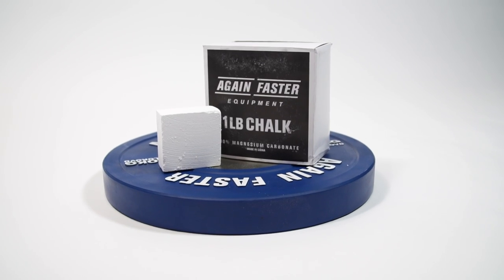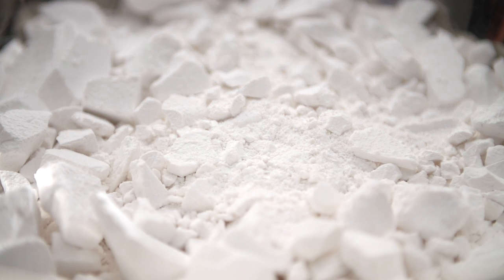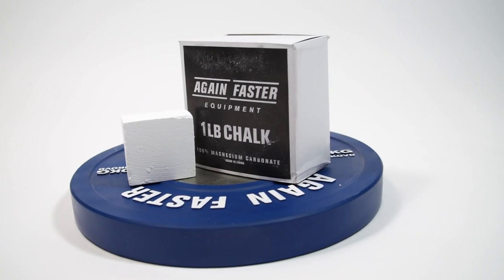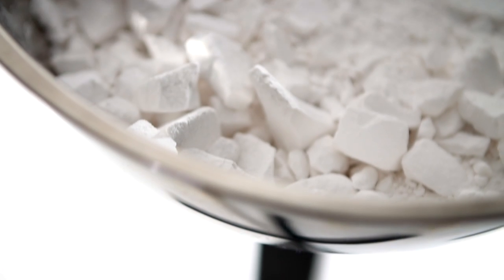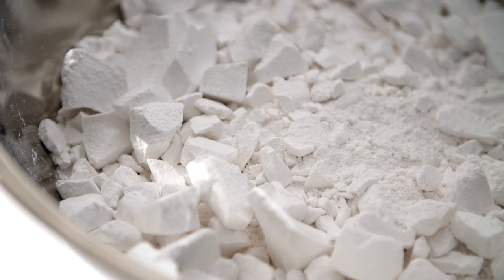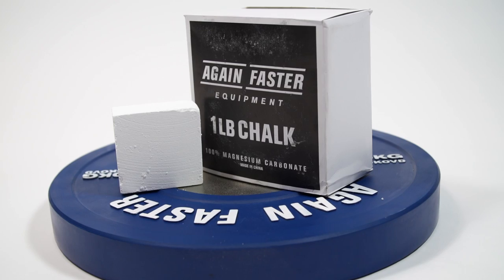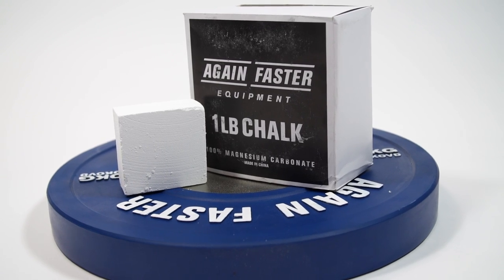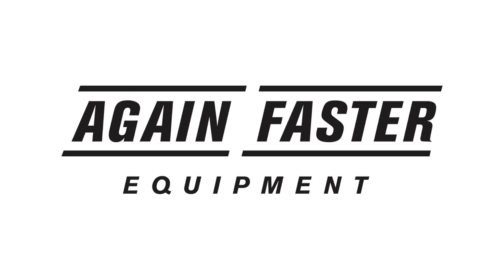Again Faster® Gym Chalk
Gym chalk is helpful in three distinct instances: First, when you need to get yourself a little extra stickiness on a barbell, gymnastics rings, pull-up bar, or anything else in the gym requiring a bit more grip. Second, when you need to provide a large class with a cost effective solution to improve their workout experience. Third, when you’re in the middle of a workout and you need an excuse to take a breather. Each box of Again Faster® Gym Chalk contains 1lb of Magnesium Carbonate, and will keep your hands dry no matter which scenario you find yourself in.

Pursue Your Evolution.